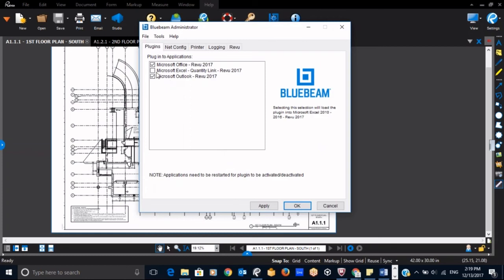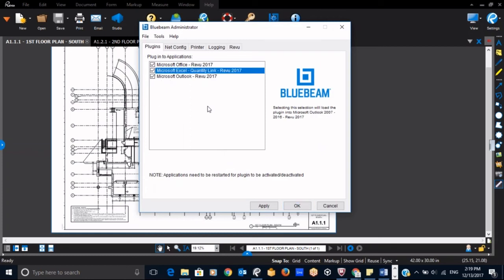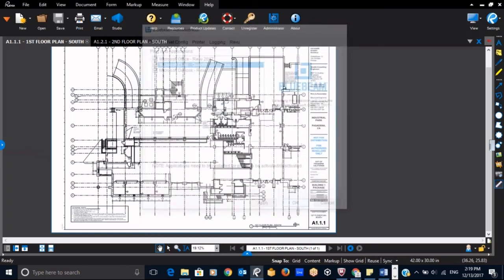Activating Quantity Link (Bluebeam Revu eXtreme only)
Quantity Link automatically transfers measurement data from Revu to Microsoft Excel. In Excel, select the cells where you want your data to appear, and Excel will update along with the data in Revu.

To activate Quantity Link, make sure Excel is closed, then open the Bluebeam Administrator ('Help' then 'Administrator' in Revu). In the 'Plugins' tab, check the box for 'Microsoft Excel - Quantity Link'. Now click 'OK'.